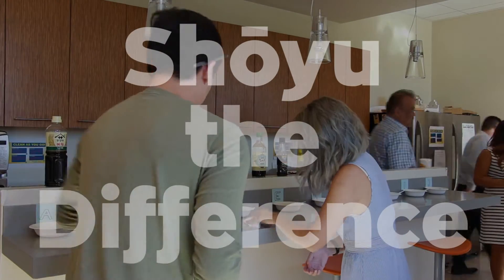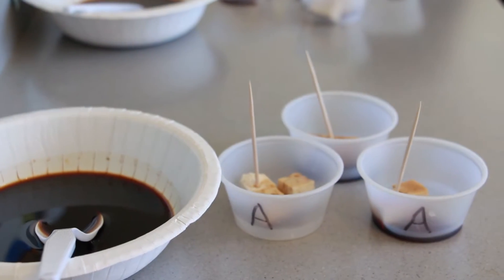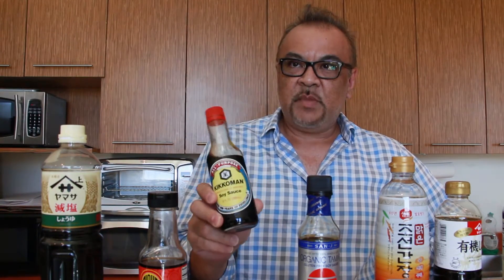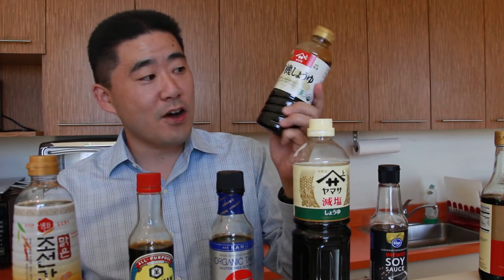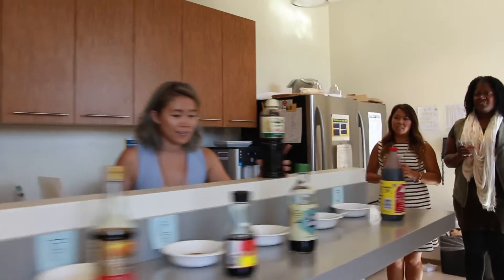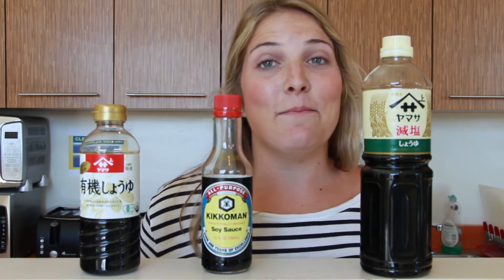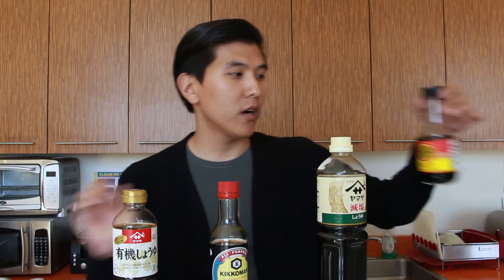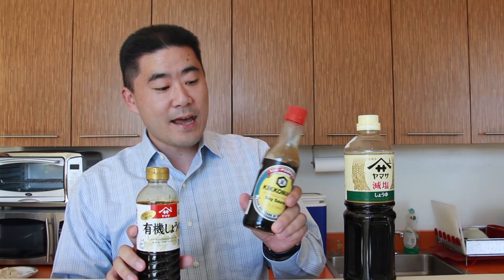Shoyu The Difference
So, what's the best soy sauce? IW Group had a blind taste test recently in our kitchen. Check out